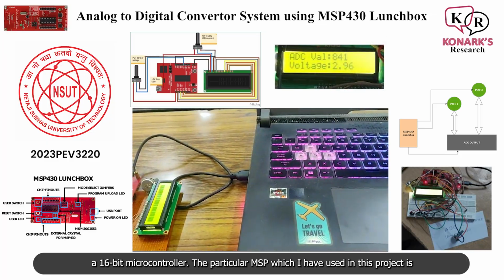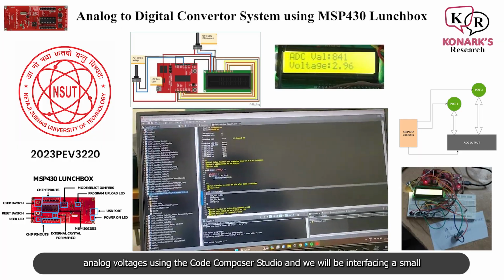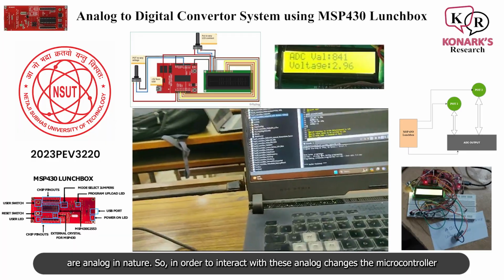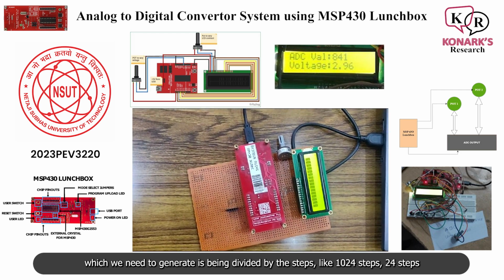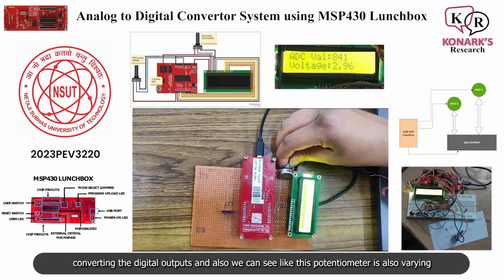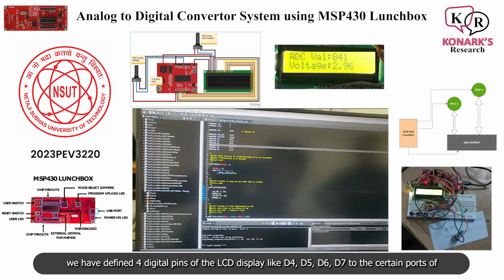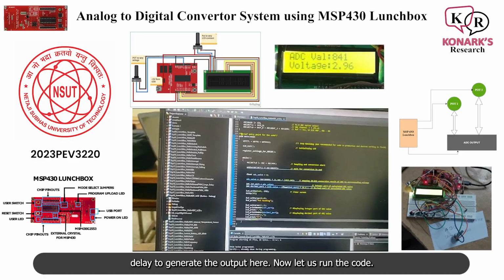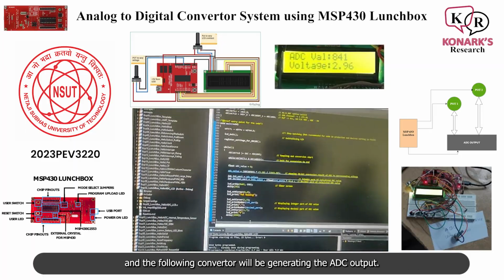Analog to Digital Converter System using MSP430 LunchBox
Hi Everyone, My Name is Dr. Konark Sharma. In this lecture we will learn about the basic overview of Analog to Digital Converter System using MSP430 LunchBox. Upon completion of this lecture, learners will be able to understand about the basic overview of Analog to Digital Converter System using MSP430 LunchBox. So let’s get it started !